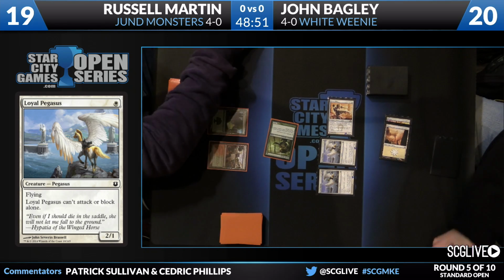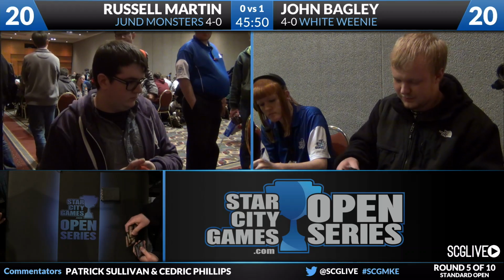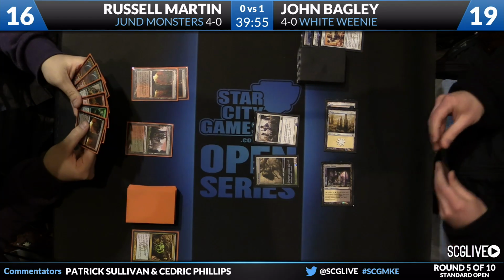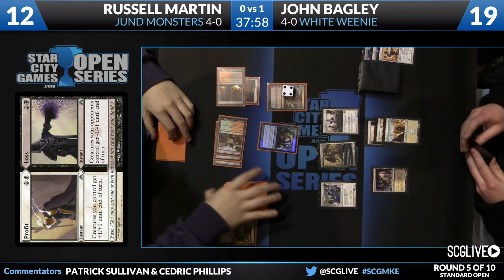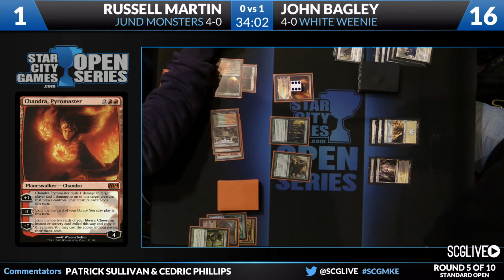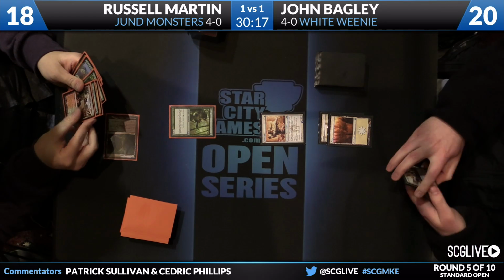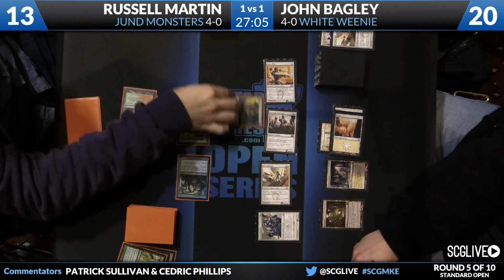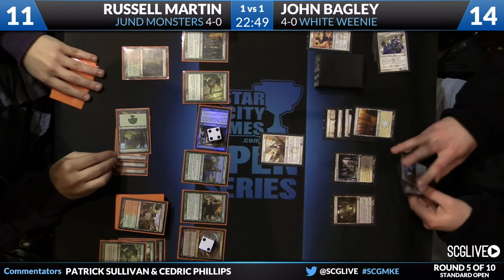SCGMKE - Standard - Round 5 - Russell Martin vs John Bagley